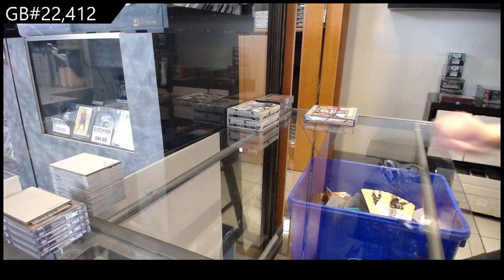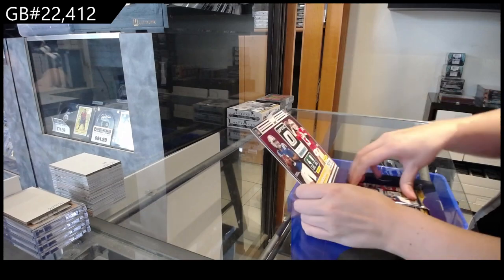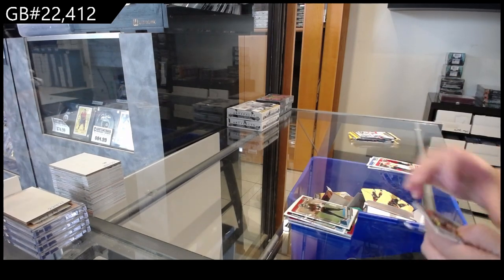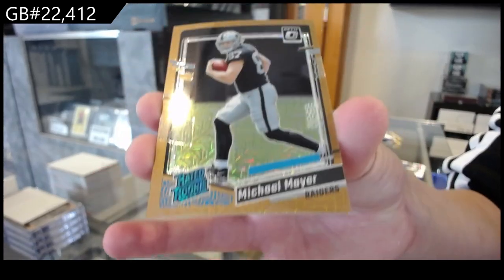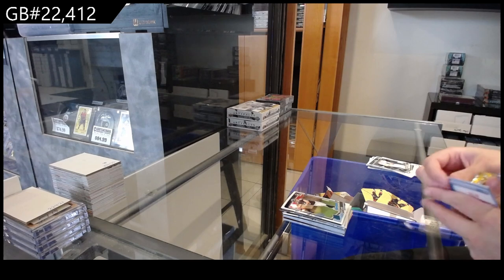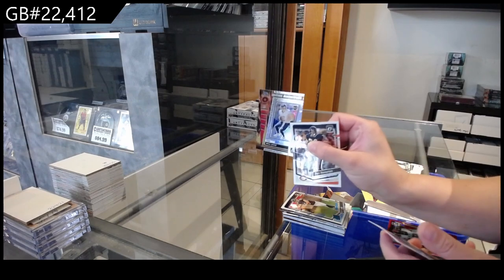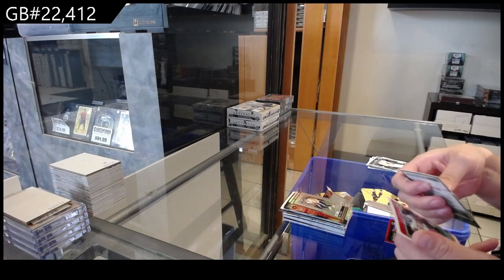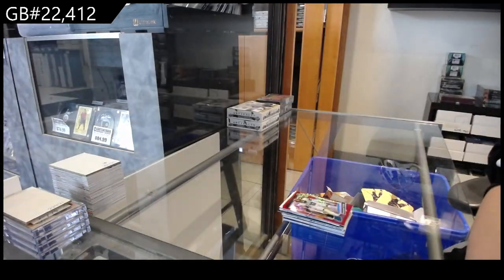2023 Donruss Optic Football H2 Box Break - CNC GB #22,412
We are located in Kitchener, Ontario Canada at:

645 Victoria St. N Unit 2
Behind Natural Sound
Kitchener, ON
N2H 5G3